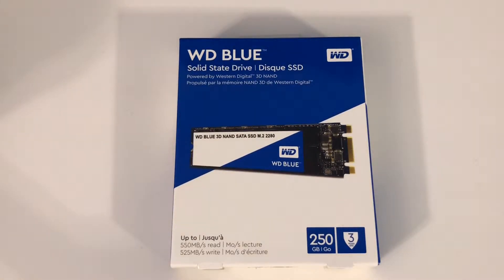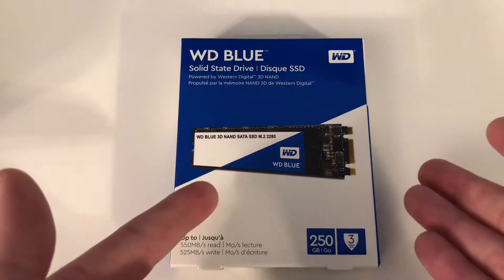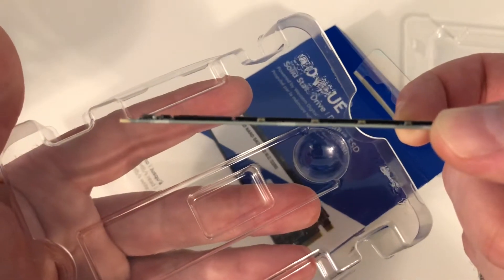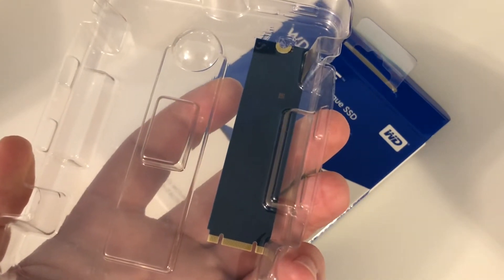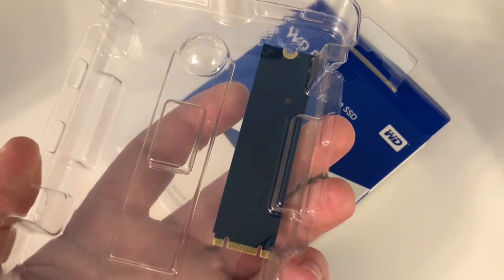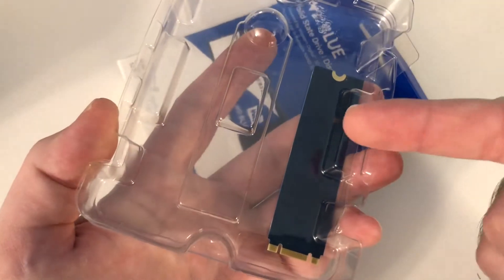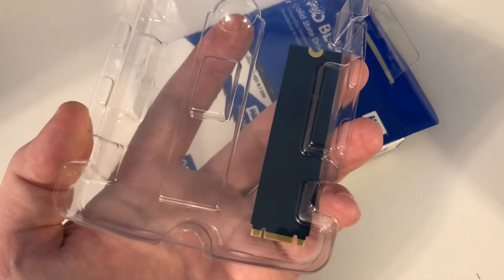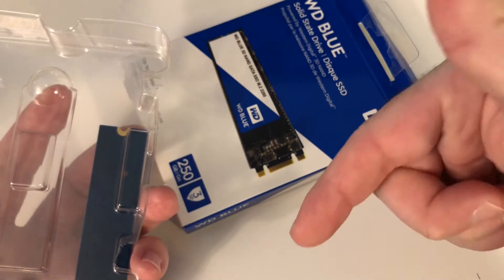Best Budget SSD 2018 - WD Blue 250GB WDS250G2B0B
Western Digital Hard Drive
WD Blue 250GB WDS250G2B0B - Best Budget M.2 SSD
Best Budget M.2 SSD - WD Blue 250GB WDS250G2B0B
best m.2 nvme ssd
pc part picker
pcpartpicker
pcie nvme m.2 ssd
nvme ssd
nvme vs m.2
m.2 nvme ssd
nvme ssd m.2
m.2 ssd drive
m.2 2280 ssd